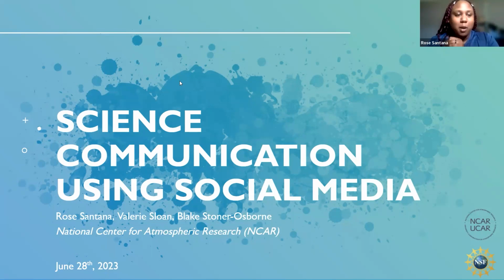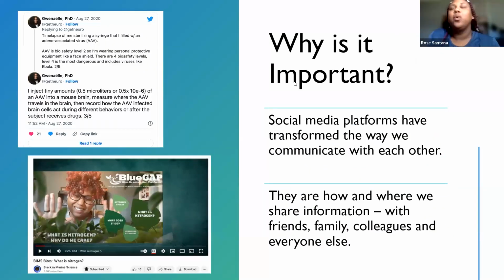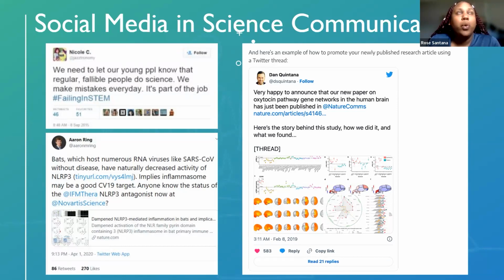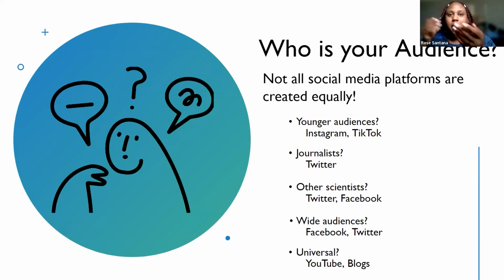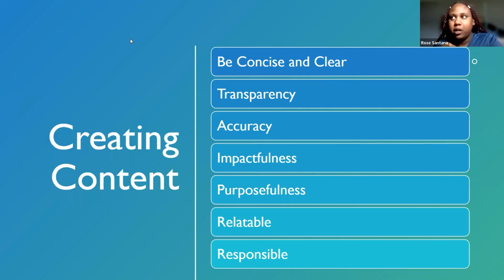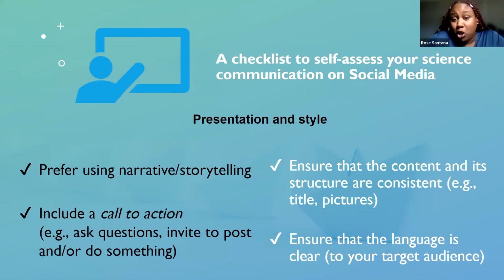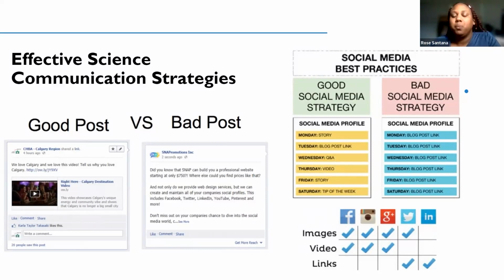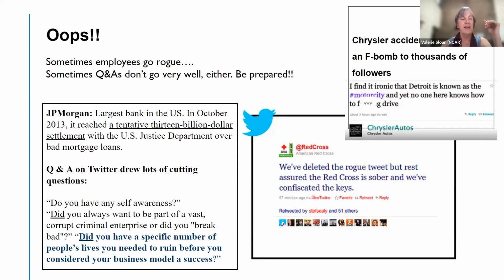2023 REU Using Social Media for Science Communication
Join us for this workshop on how to use various social media platforms to communicate science.